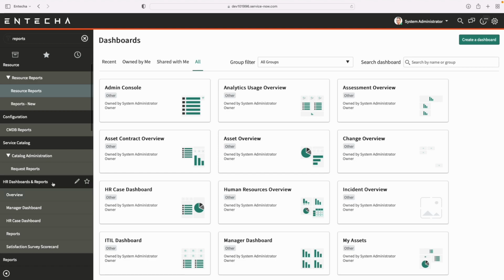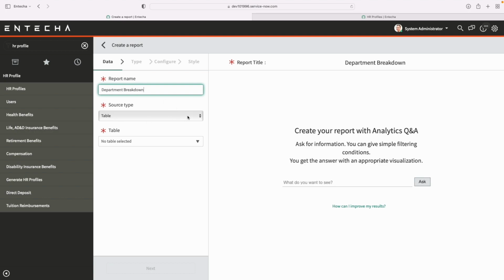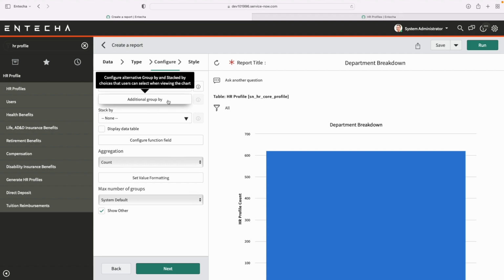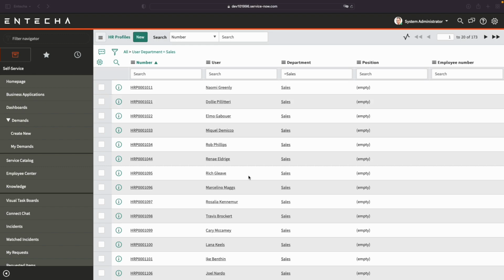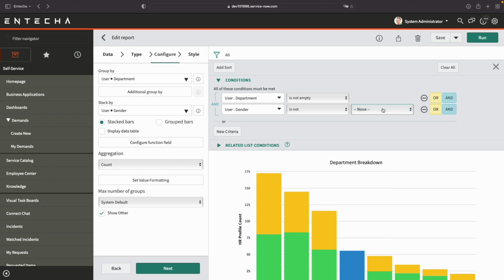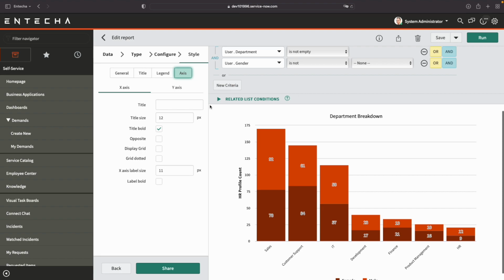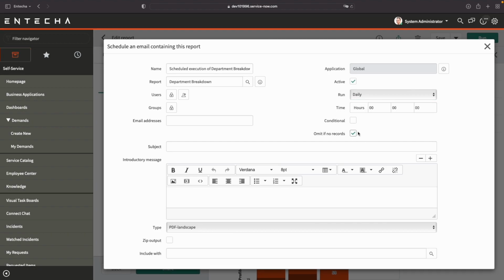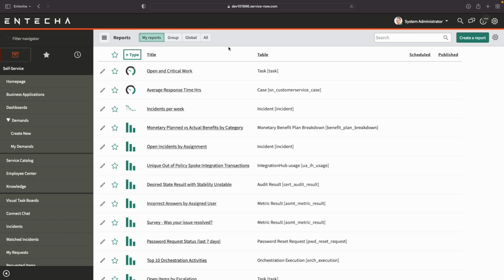ServiceNow Reporting - Overview (San Diego)